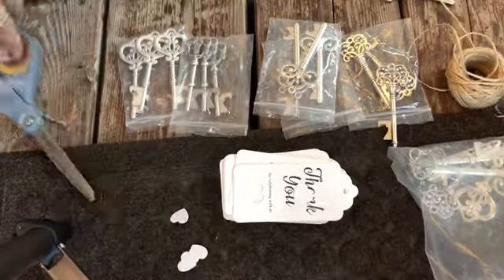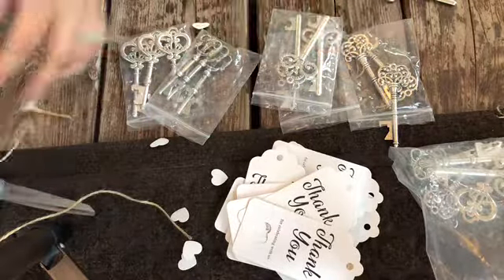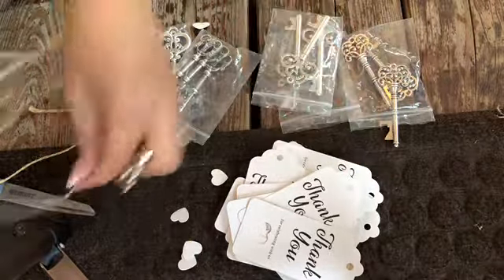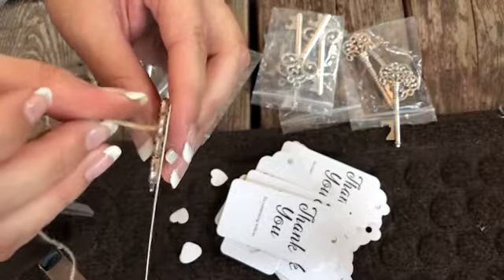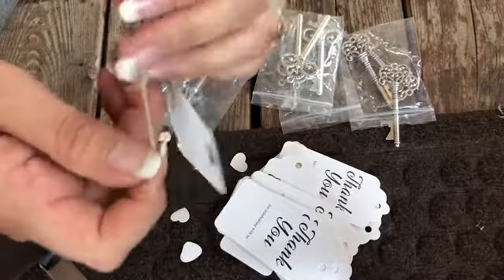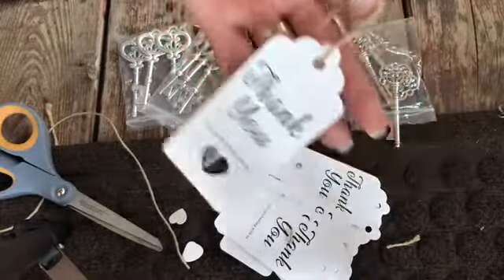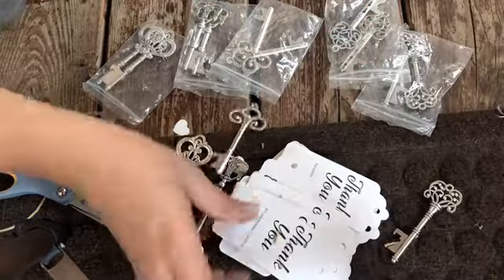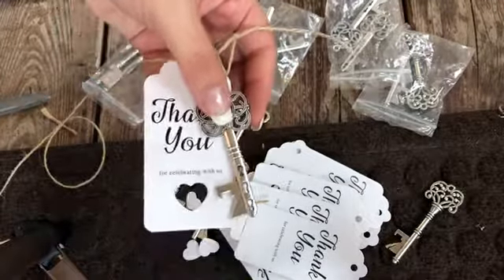Wedding Party Favors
Key Bottle Openers

Thank You for Celebrating with Us Personalized Paper Gift Tags

I love buying and trying out new things. I based mostly everything I purchase on customer reviews. It is highly important for me to see honest reviews.